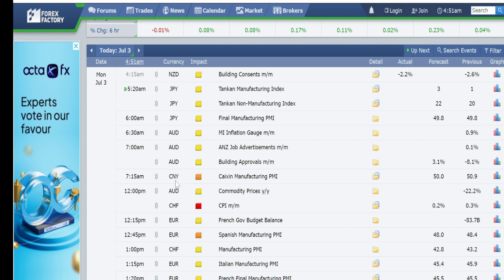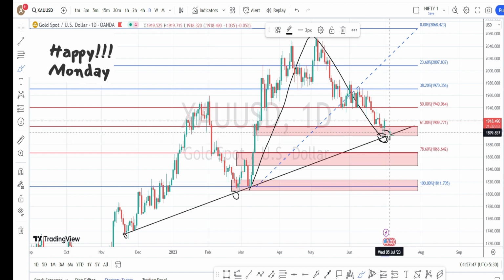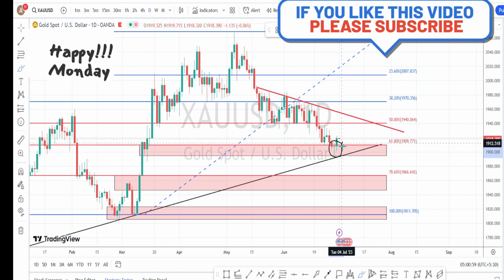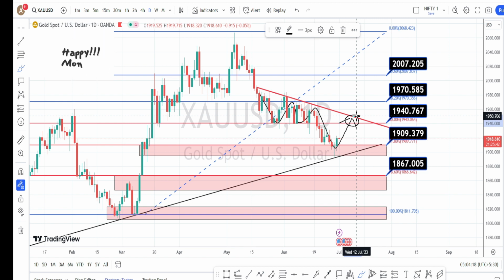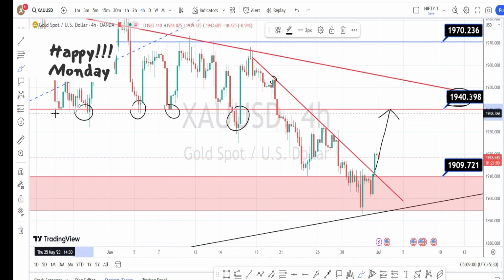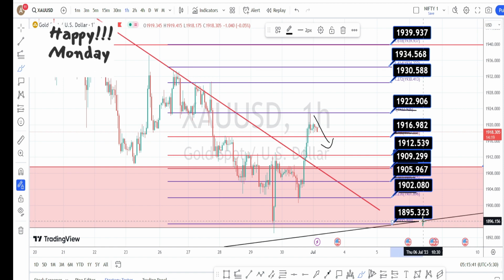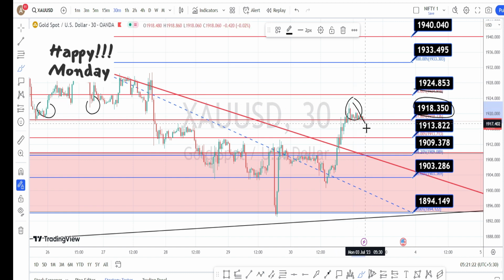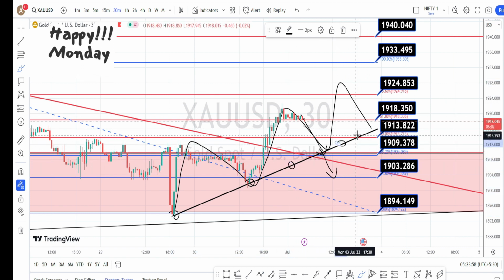XAUUSD 03 MON | GOLD Analysis today | chart trading strategy | JULY GOLD XAUUSD sell buy range